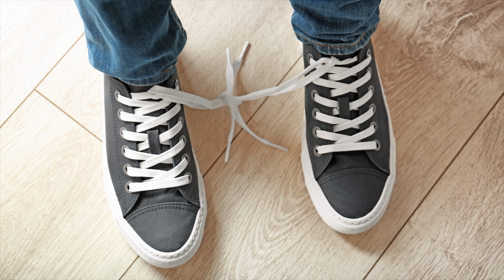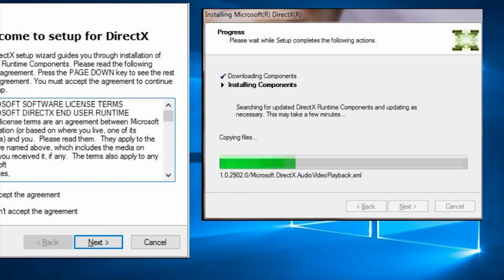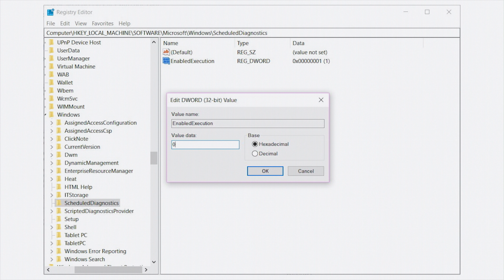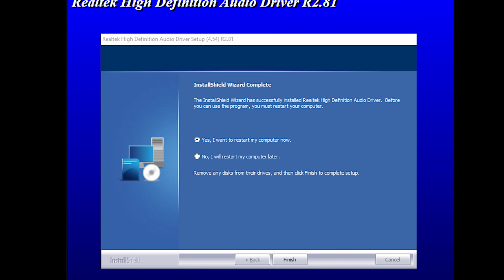Why Do You Often Have to Reboot After Installing a Program?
Why do many programs insist on a reboot after you install them?

Leave a reply with your requests for future episodes, or tweet them